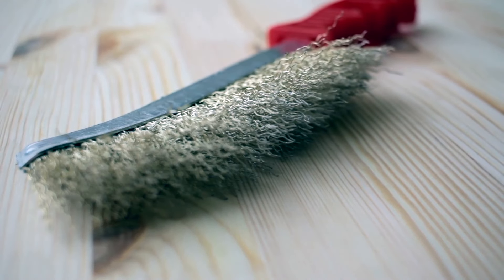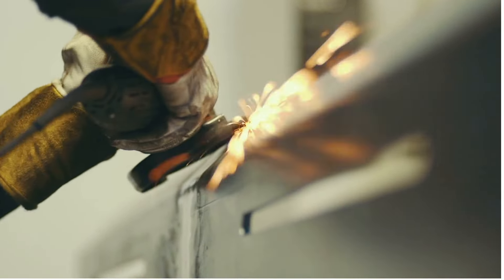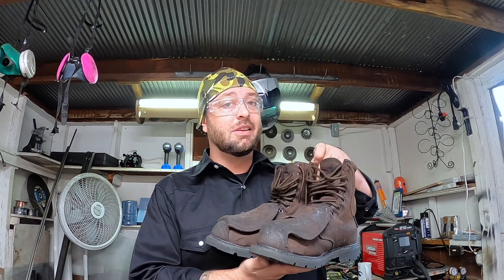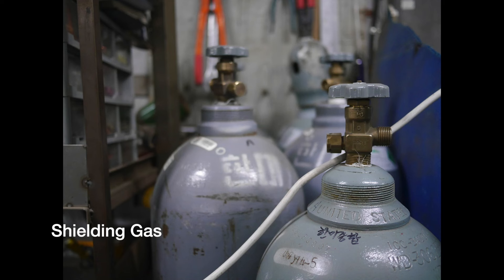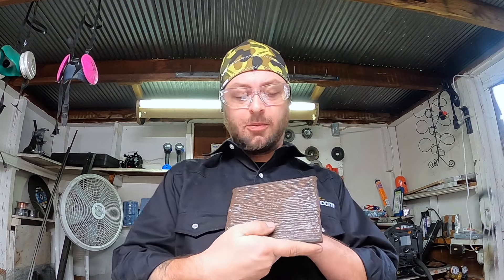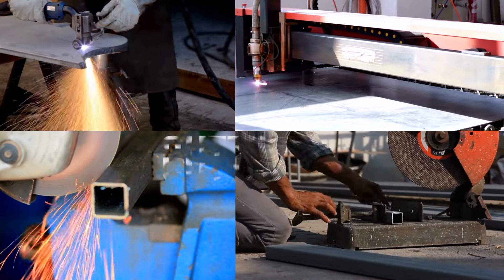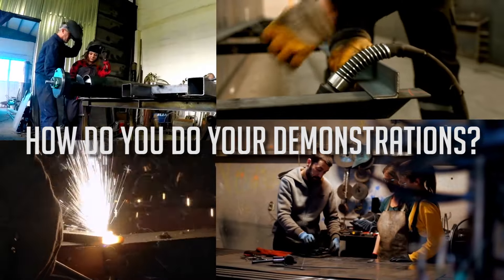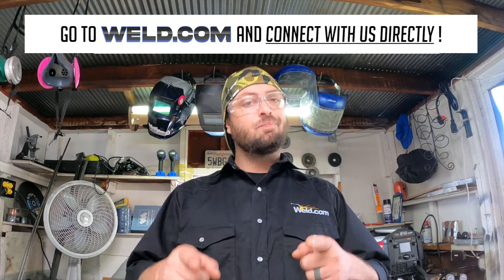What to Expect in Welding School or Welding Classes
As a recent graduate, Beau goes over what you can expect in welding school or if you sign up to take some welding classes. We get asked this question quite a bit but people who are interested in becoming a welder, especially in our inbox on Weld.com. If you have any additional comments, please drop them below in the comments to help those interested be prepared!